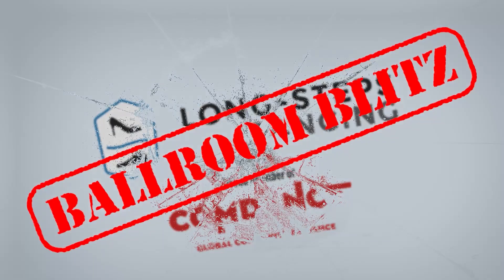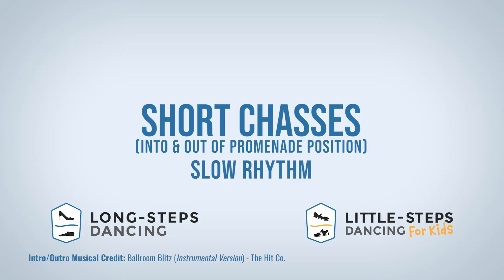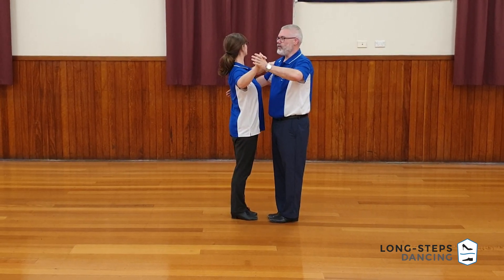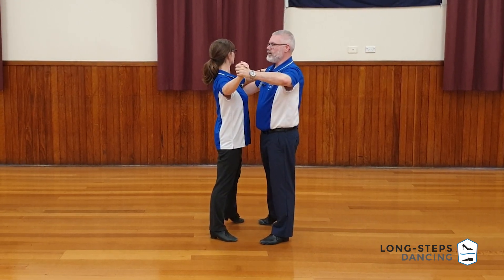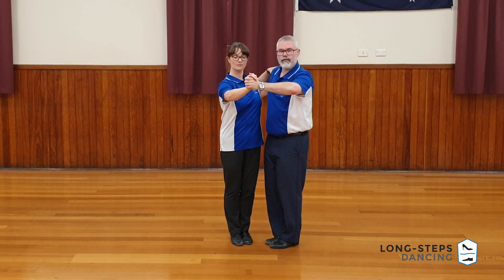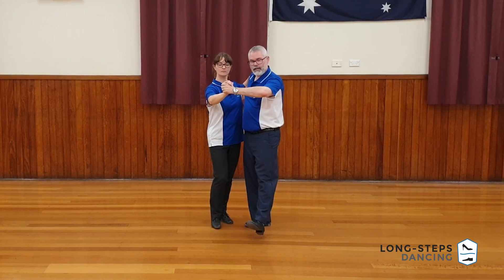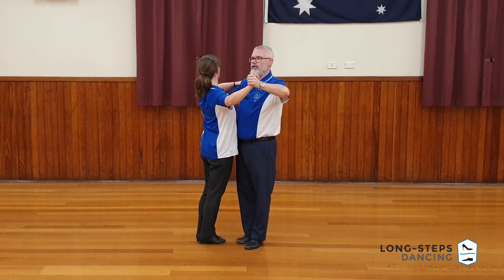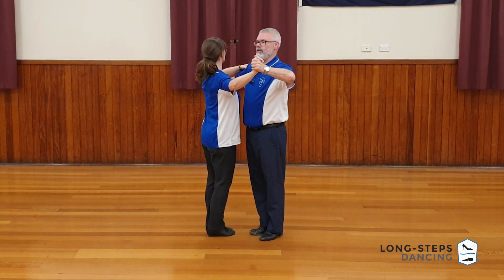Blitzing the Short Chasses in Slow Rhythm!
We are Blitzing the Short Chasses (into & out of Promenade Position) in Slow Rhythm!

In this Blitz we cover an easy cheat step for the Slow Rhythm to get you in and out of Promenade so you can easily perform promenade figures!

So, the next time you're having some fun at a party or wedding, smash out a Short Chasse or 2 and be the envy of all your friends on the dancefloor!

Chapters
0:00 Intro
0:14 Short Chasses
0:47 What Exactly Is A Short Chasse?
1:35 Demonstration Without Music
1:45 Easy & Versatile
2:21 Leading From Closed to Promenade Position
3:08 Leading From Promenade to Closed Position
3:46 Putting These Between Your Basics
4:12 Demonstration With Counts
4:27 Tips & Tricks
5:13 Demonstration to Music
5:45 Wrap Up
6:16 Outro

Musical Credits
Intro/Outro - Ballroom Blitz [Instrumental Version] (The Hit Co.)
Demonstration - Don't Ever Change (The Crickets)